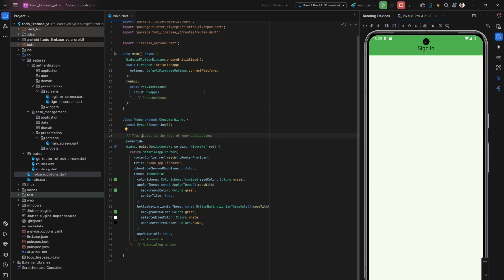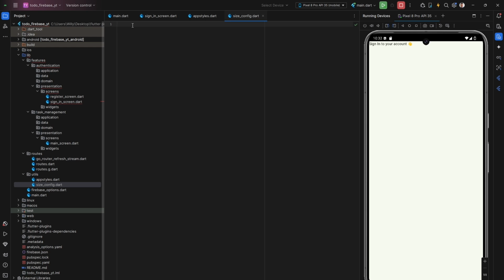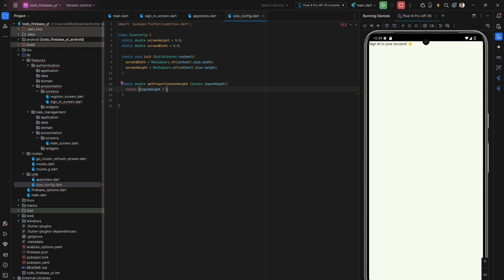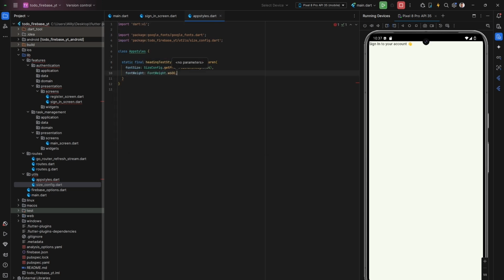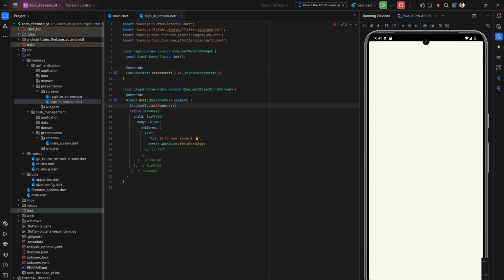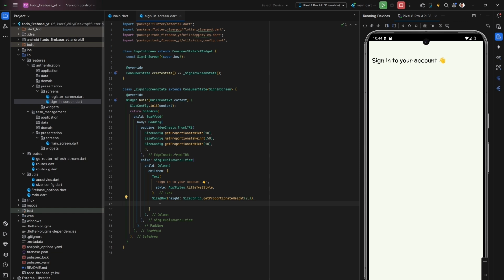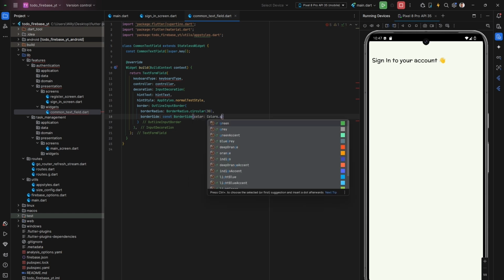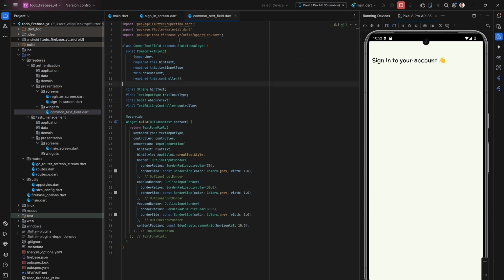Flutter Todo List App With Firebase & Riverpod Architecture - #4 - Designing the sign In page part 1